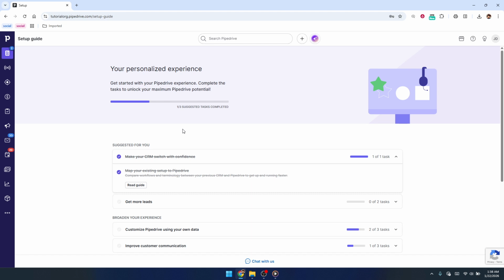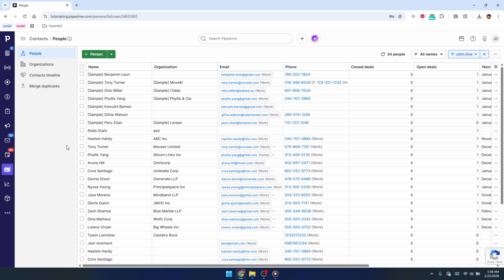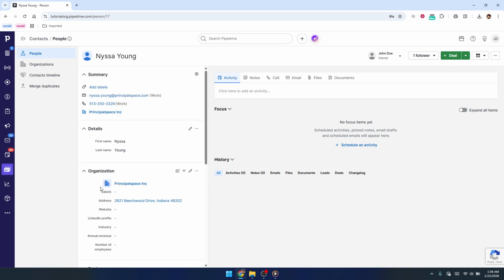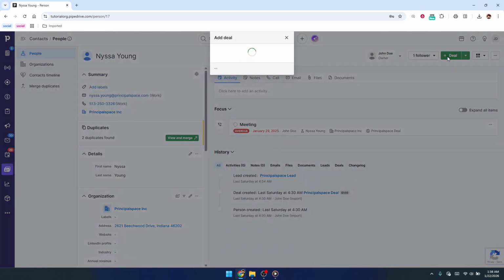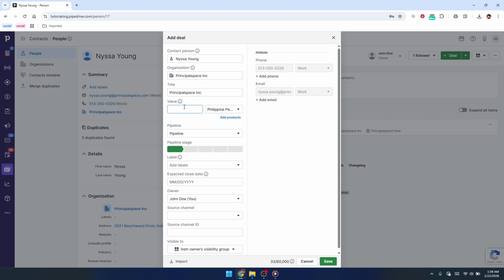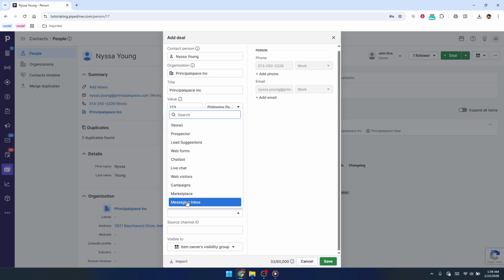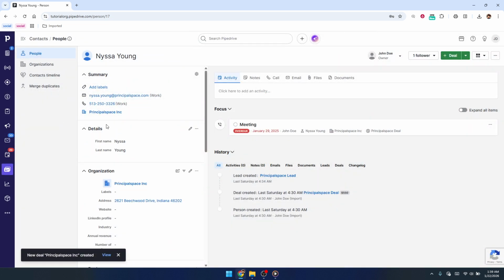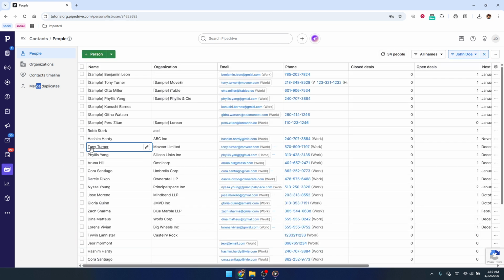How To Add Multiple Deals In Pipedrive With Available Contacts [2026 Guide]